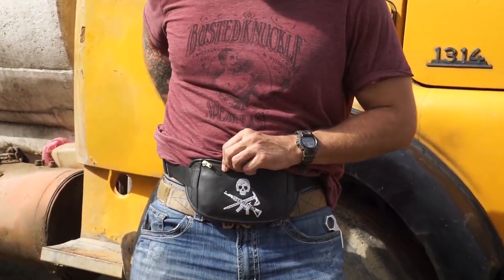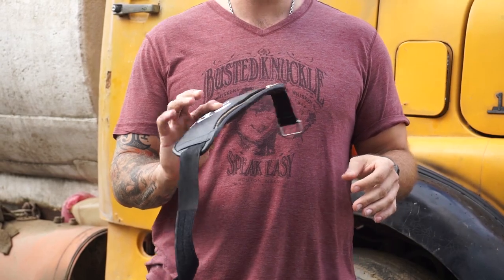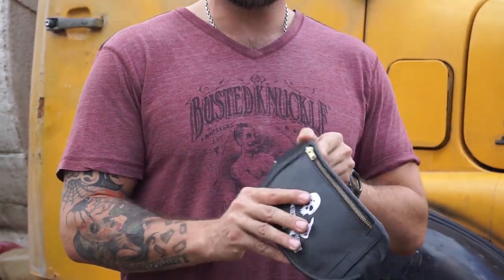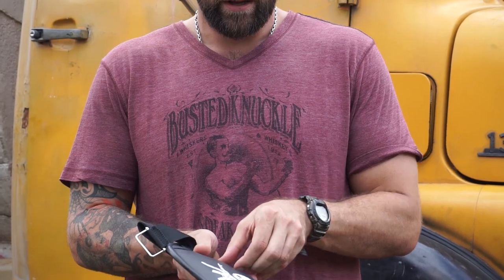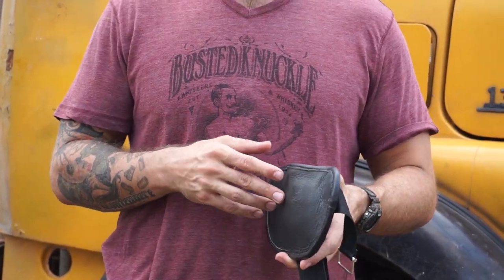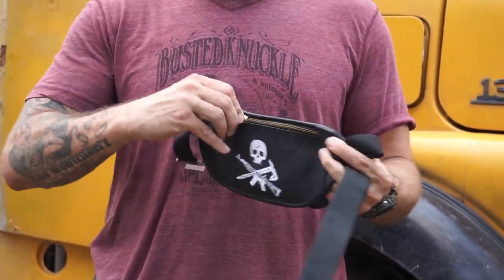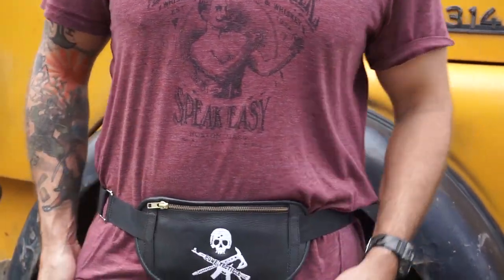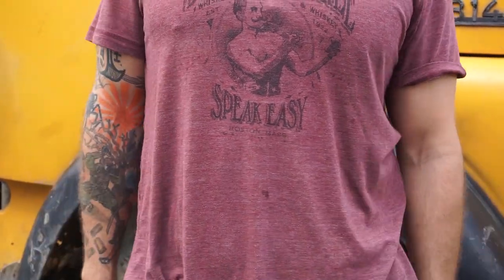Traveler's Money Belt: Deep Cover Concealed Carry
It's not a tactical fanny pack, man bag, or satchel... It's the Traveler's Money Belt

Mr. Bone's jeans in this video: